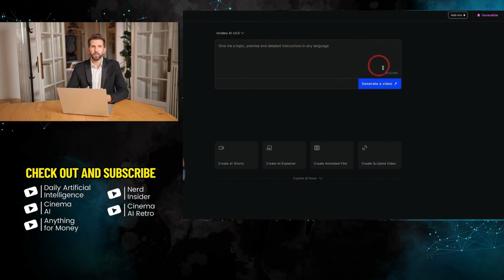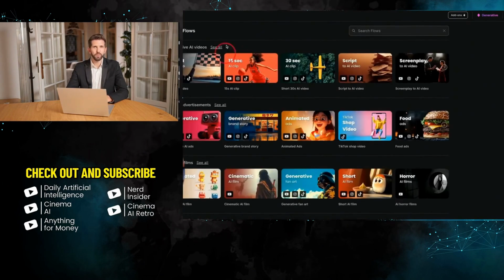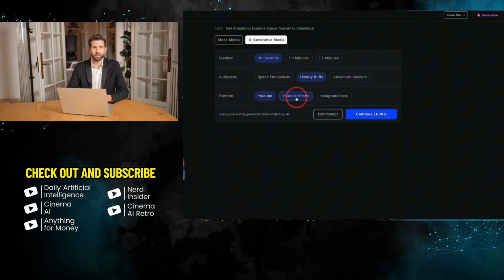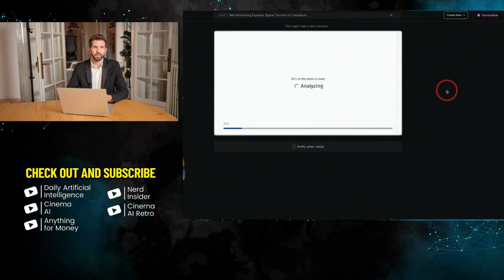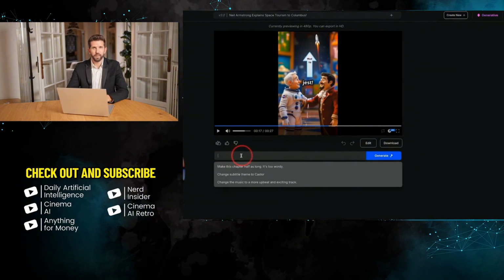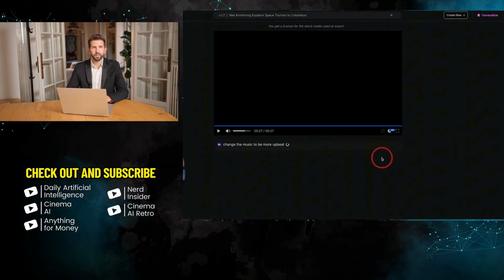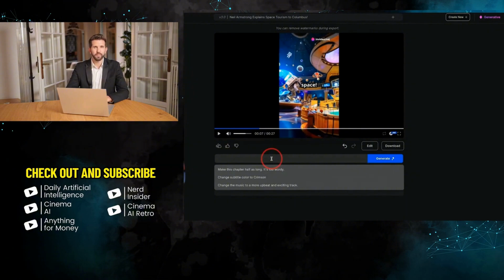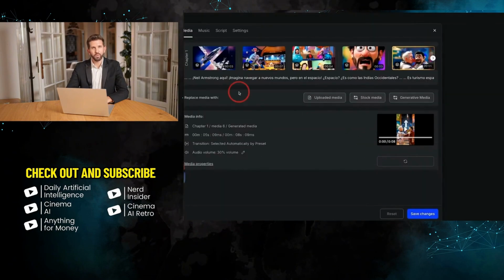INVIDEO AI V3 GENERATES COMPLETE VIDEOS WITH A SINGLE PROMPT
INVIDEO AI V3 GENERATES COMPLETE VIDEOS WITH A SINGLE PROMPT - AI MASTER IMAGE PROMPTS (over 4.000)

In today's video, we introduce InVideo AI V3, an innovative tool that allows you to create complete videos using just a single prompt. Discover how this technology can revolutionize your content production, saving time and resources. We explore its key features, from automatic scene generation to smart editing, delivering professional results quickly and efficiently. Perfect for content creators, marketing professionals, and anyone looking to enhance their digital presence. Don't miss this opportunity to transform the way you create videos!

🟡 AIs AND TOOLS MENTIONED IN THE VIDEO:

Topic:
INVIDEO AI V3: CREATE COMPLETE VIDEOS WITH JUST ONE PROMPT.
INVIDEO AI V3: READY-TO-GO VIDEOS IN SECONDS WITH A SINGLE COMMAND.
INVIDEO AI V3: PRODUCE FULL VIDEOS WITH A SIMPLE PROMPT.